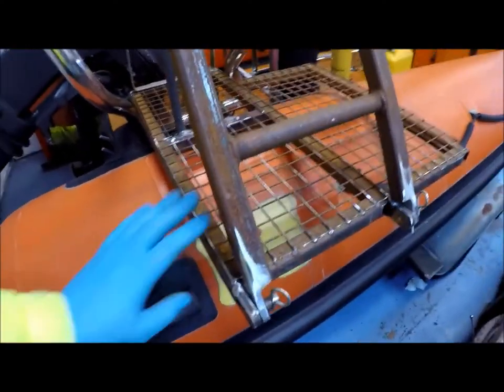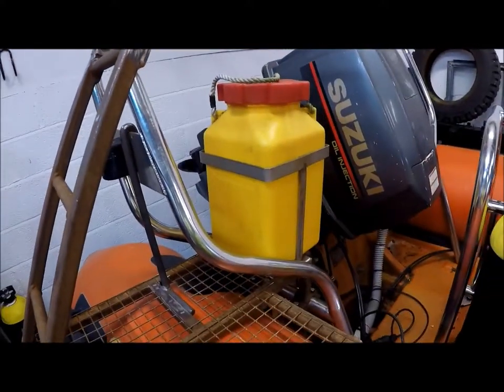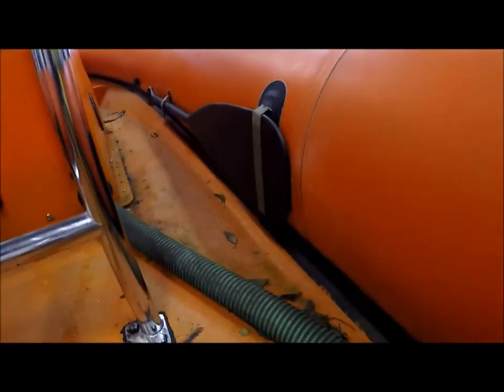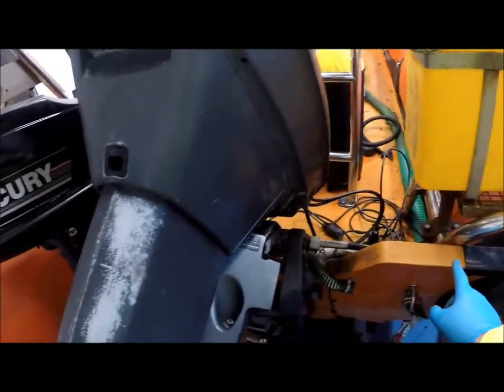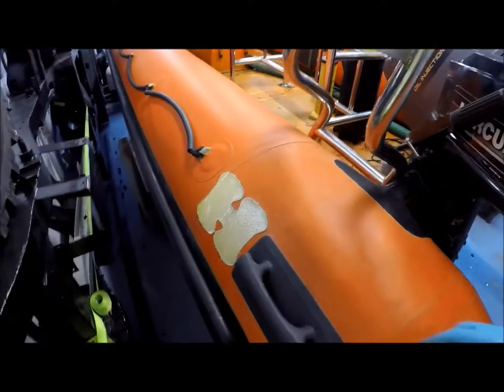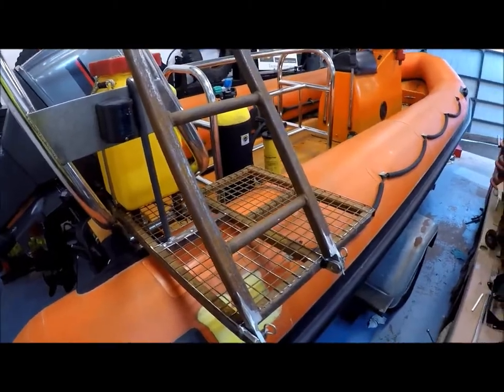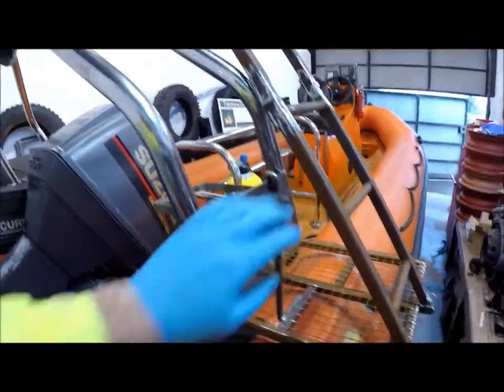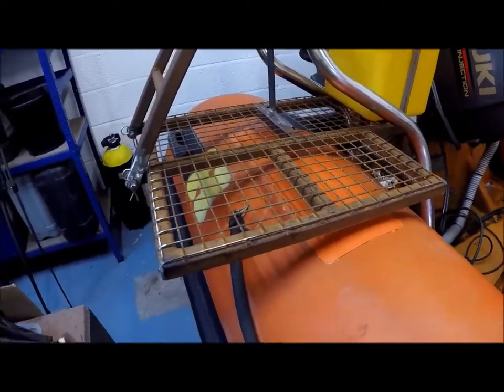Treasure Divers Toolbox Talk Latest Fix's on the Dive boat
We thought you would like to catch up on what's been happening with the Dive boat recently.  As  you might know we have a lovely Humber 5.5m Assault Rigid Inflatable Boat .  We are searching for the lost wreck of the Albemarle .  She went down off the coast of cornwall in England in 1708